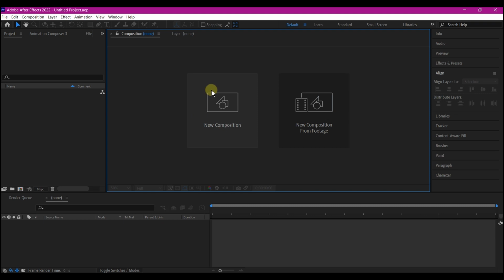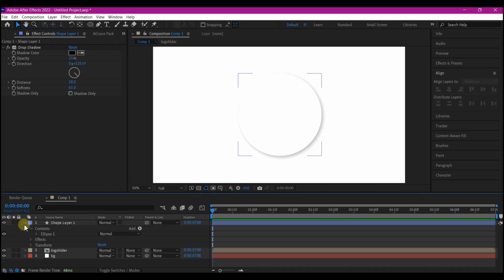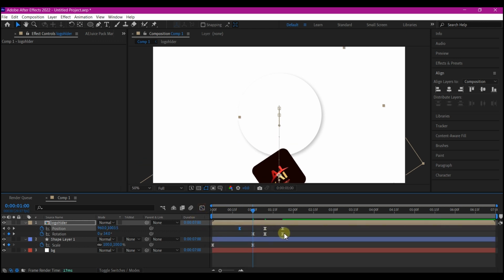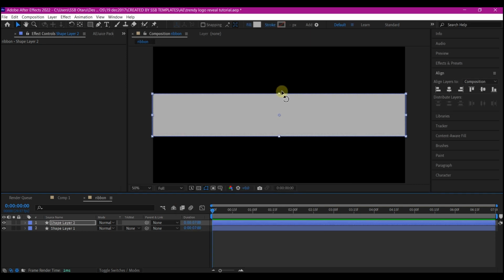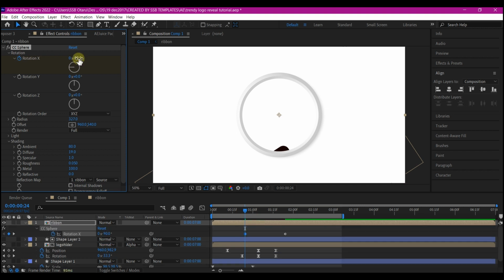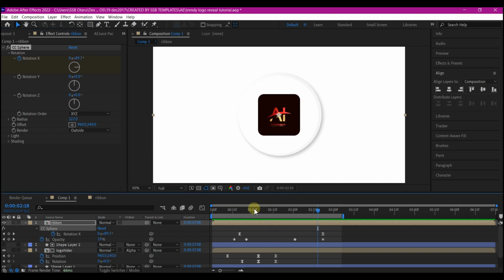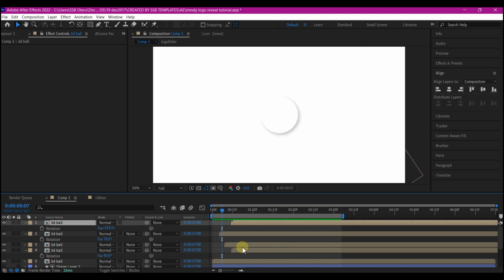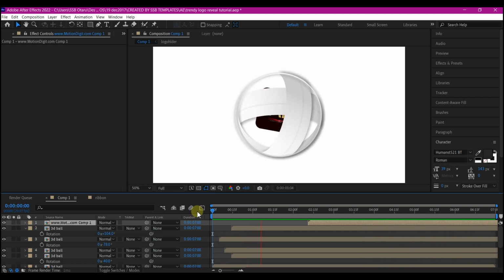Trendy Style Logo Reveal Animation After Effects Tutorial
In this after effects tutorial I will show you how to create a unique trendy style  logo reveal animation in After Effects CC. My name is SSB Otaru  from MotionDigit Studios and I will be showing you step by step how to do this in after effects tutorial.

TIME STAMPS:
00:00  What we will learn
01:12  Starting With Your Logo
07:30  Creating The Ribbon
09:40  Making the Ribbon A 3D Sphere
15:15  Stylizing The 3D Sphere
18:15  Finishing Like A Pro